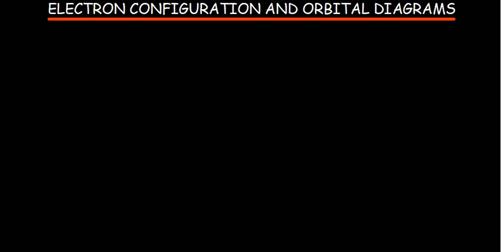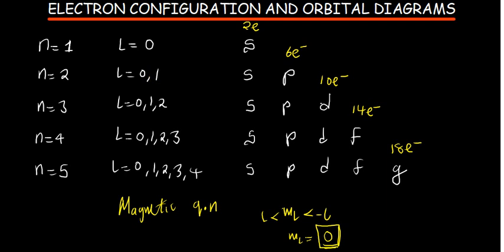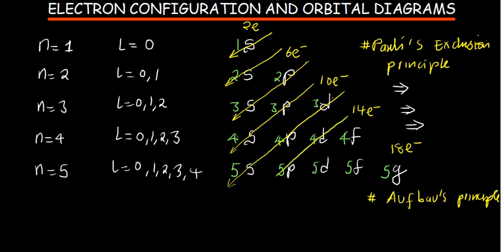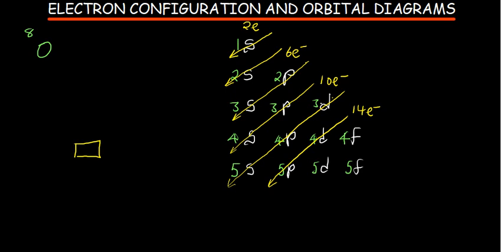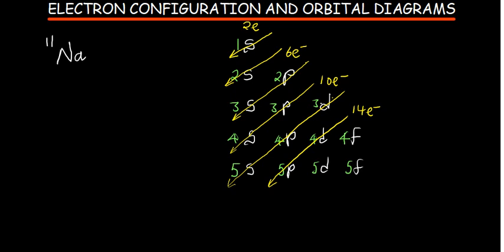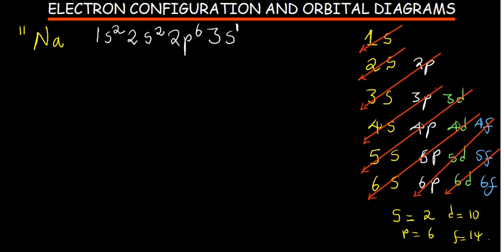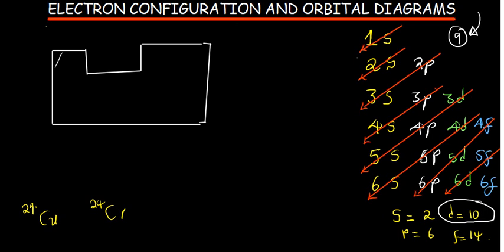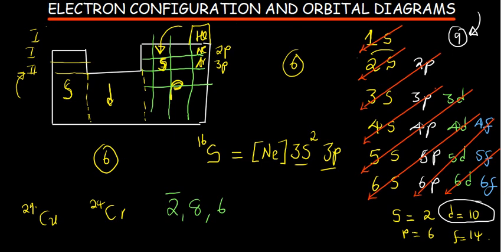ELECTRON CONFIGURATION AND ORBITAL DIAGRAMS